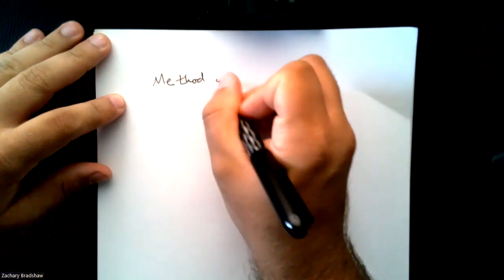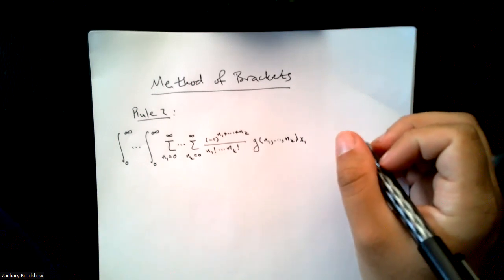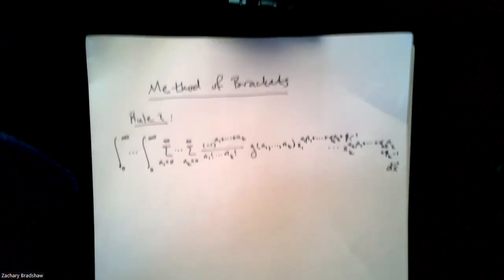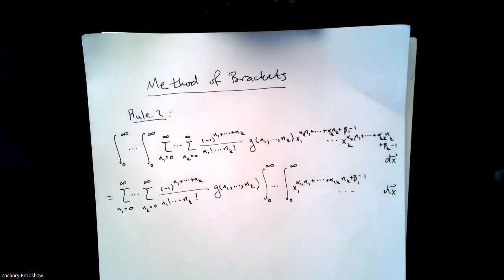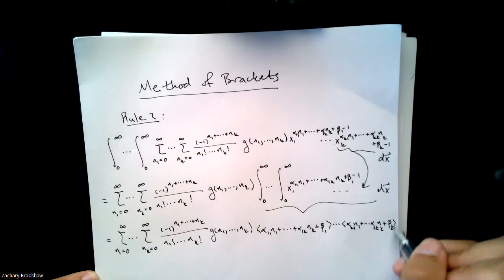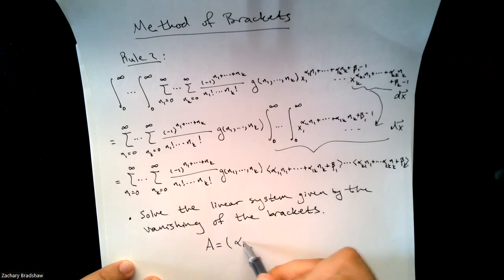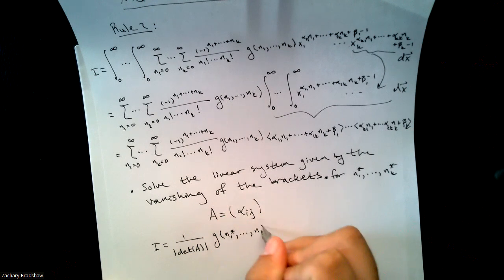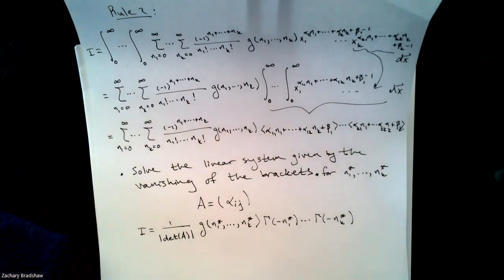Rule 2 of the Method of Brackets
I introduce Rule 2 of the method of brackets.